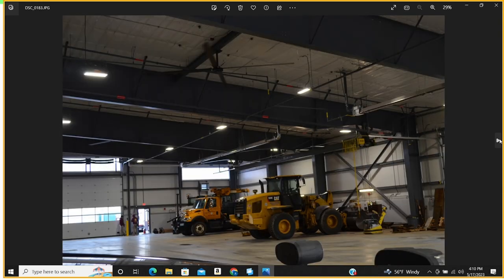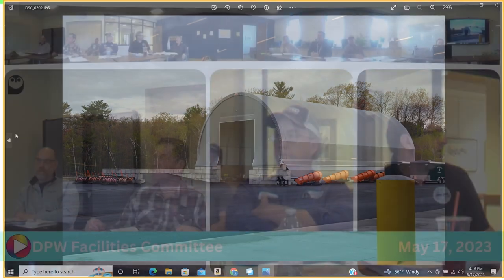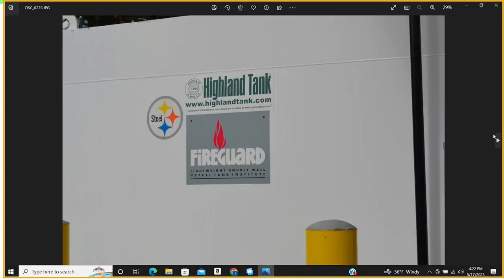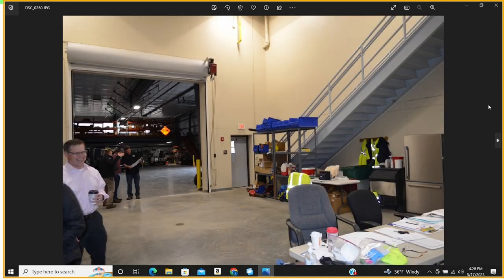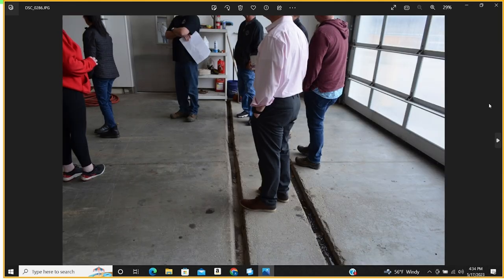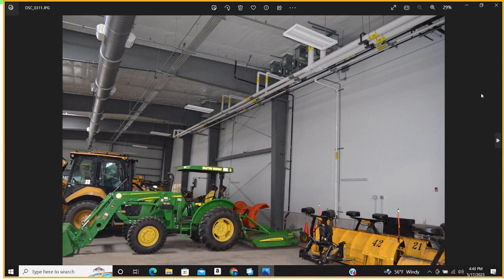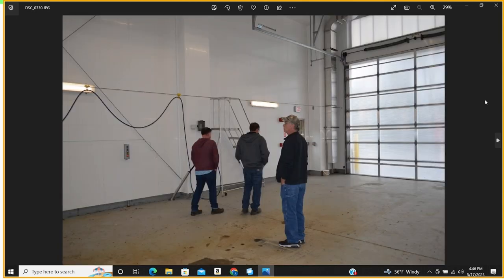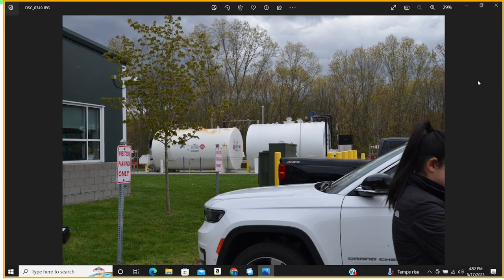DPW Facilities Committee: 5-17-23